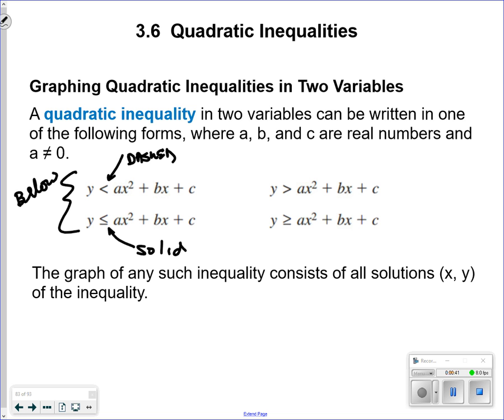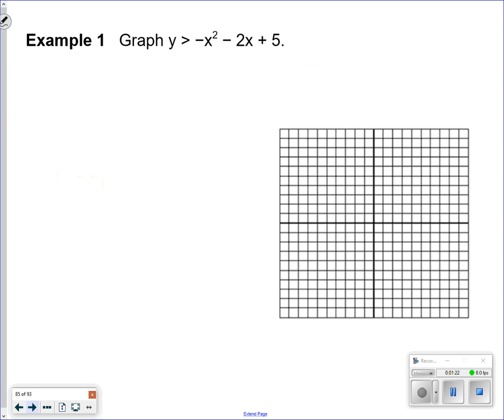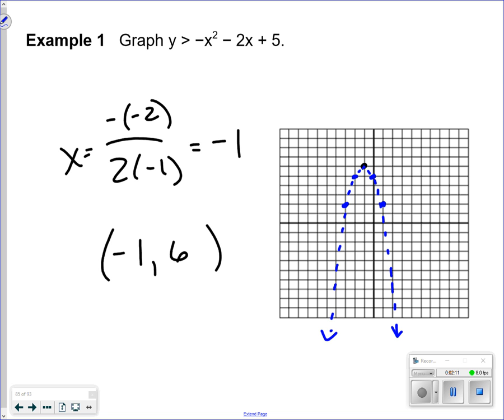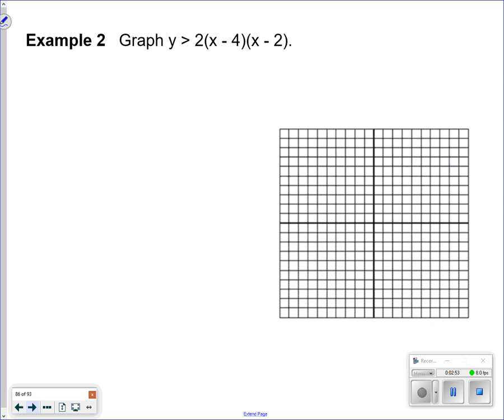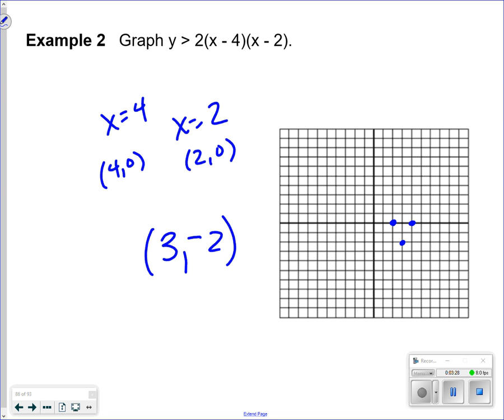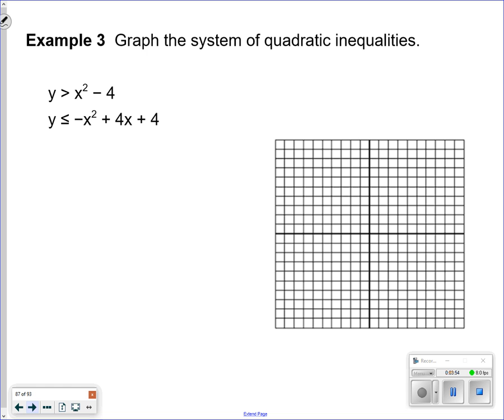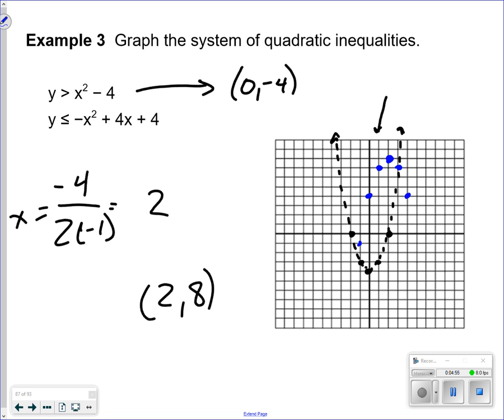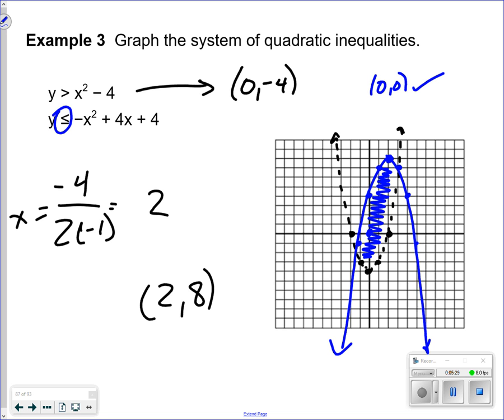Hononegah Honors Algebra II 3.6 Video